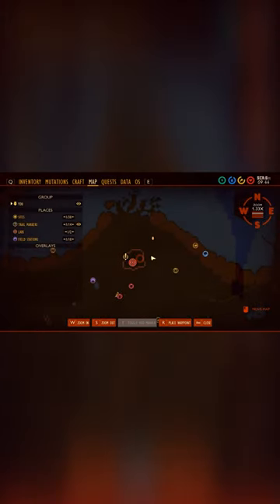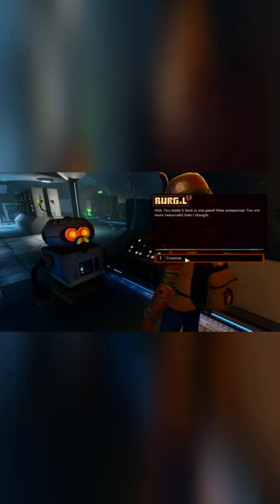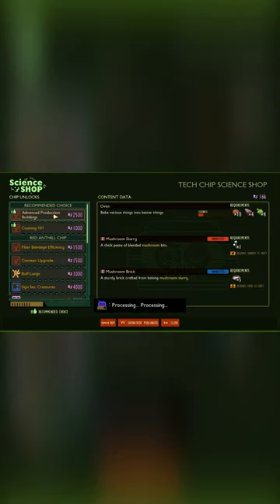Grounded How To Get The Oven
Welcome to our Grounded 1.0 guide on how to unlock the Oven! In this comprehensive gameplay tutorial, we'll take you through the steps to obtain the Oven blueprint and chip, as well as crafting this essential structure. Join us as we explore the world of Grounded and learn how the Oven can enhance your survival skills in this tiny, treacherous backyard adventure.

In Grounded, the Oven recipe is a game-changer, providing various benefits such as cooking food, processing resources, and managing inventory effectively. To get started, search for the Oven blueprint in the Haze Lab, the location is shown on the map where you can find it. Its a place shrouded in mystery and challenges. Once you have the blueprint, your next task is to find the Oven chip. Explore the vast world of Grounded and team up with friends in multiplayer mode to increase your chances of discovering this crucial component.

With both the blueprint and chip in hand, it's time to unlock and craft the Oven. Follow our step-by-step instructions to construct this useful structure and elevate your survival abilities to new heights.

Remember, getting the Oven is a milestone achievement, but there's more to learn! Discover the best recipes for cooking and resource processing, and find clever ways to use the Oven efficiently as you overcome the backyard's dangers and obstacles.

Join us on this exciting journey through Grounded, an ever-evolving game filled with intriguing mechanics, challenging quests, and constant updates. Together, let's conquer the backyard, survive, and thrive in the world of Grounded!